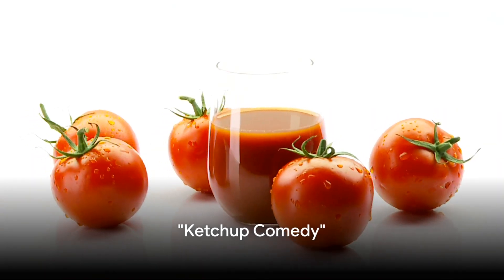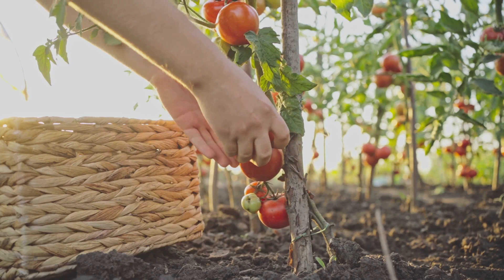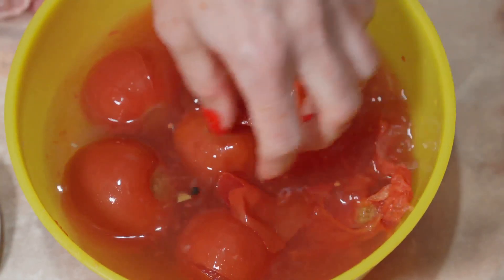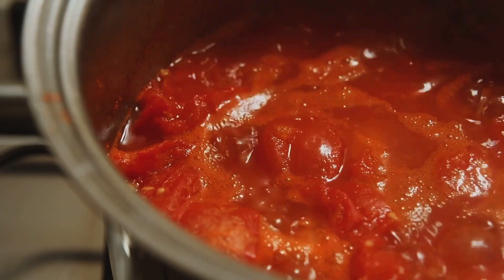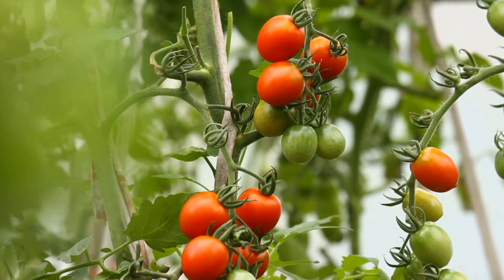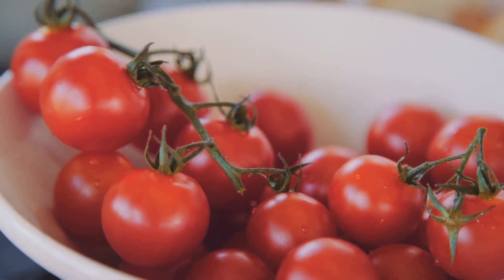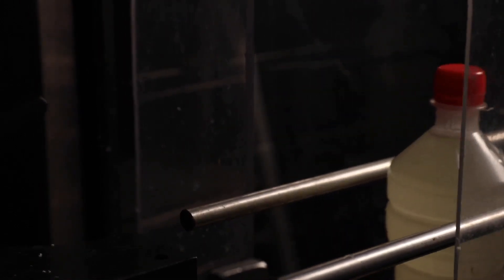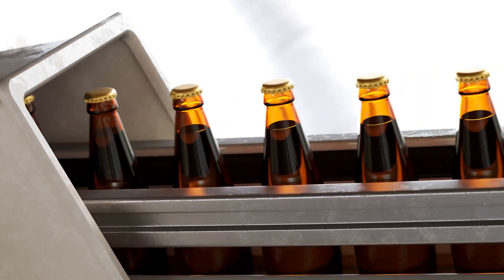1080 Ketchup Chronicles The Saucy Truth on How its Made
Get ready to have your mind blown as we take you on a hilarious and unexpected journey into the world of ketchup! In this video, we unveil the secret behind how your favorite condiment is really made. From vine-ripened tomatoes to the perfect blend of spices, you won't believe what goes into creating that irresistibly tangy taste.

Join us as we go behind the scenes and discover the saucy secrets of the ketchup production process. We'll showcase the state-of-the-art machinery, the meticulous quality control, and the dedication of the hardworking ketchup makers. Brace yourself for plenty of laughs and jaw-dropping moments along the way!

Whether you're a ketchup connoisseur or just curious about the origins of this iconic sauce, this video is a must-watch.

OUTLINE:

00:00:00 "Ketchup Comedy"
00:00:26 "Tomato Transformation"
00:01:26 "Cooking Comedy"
00:02:24 "Seasoning and Bottling Bonanza"